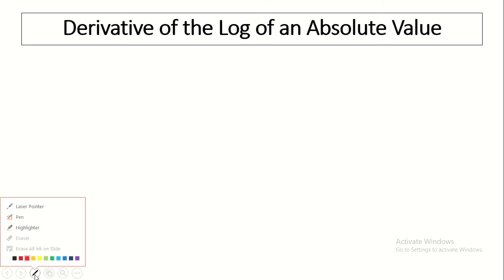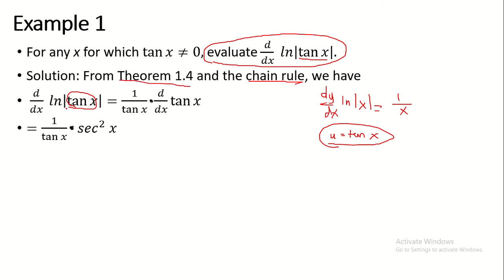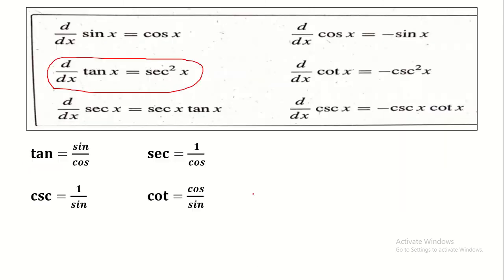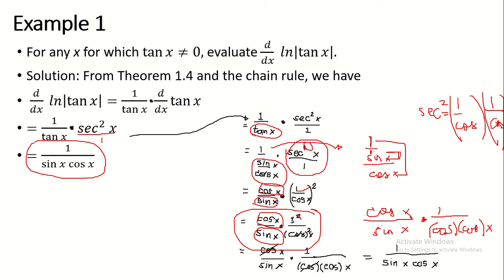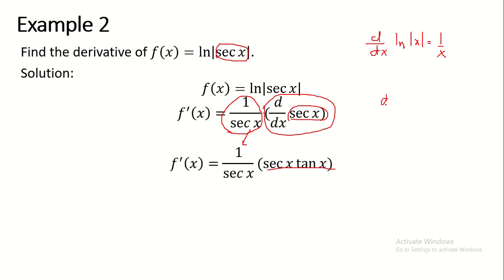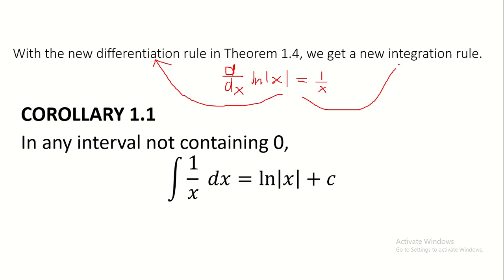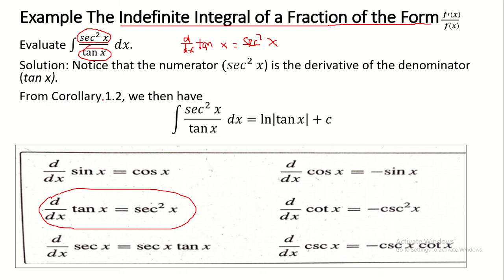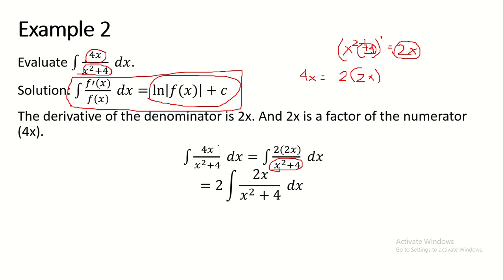Derivative of the Log of an Absolute Value